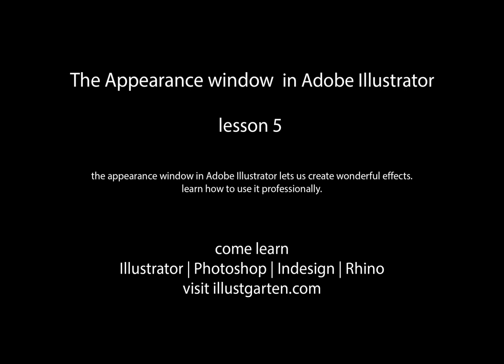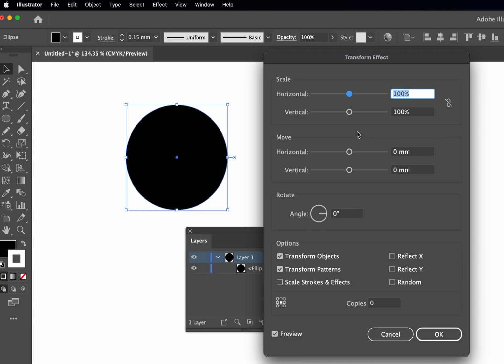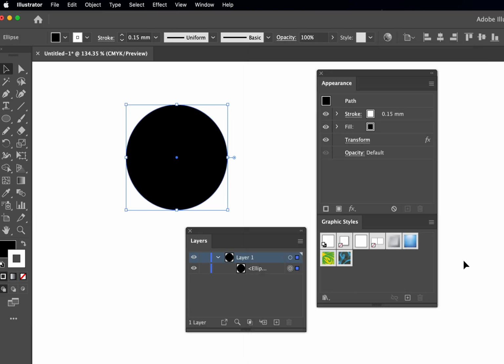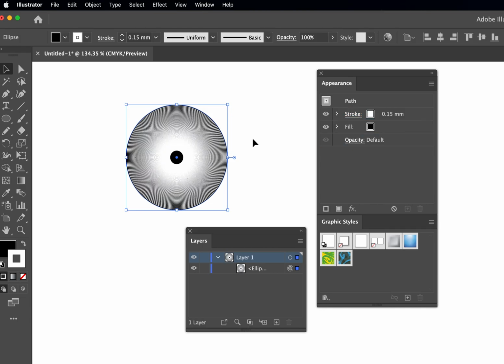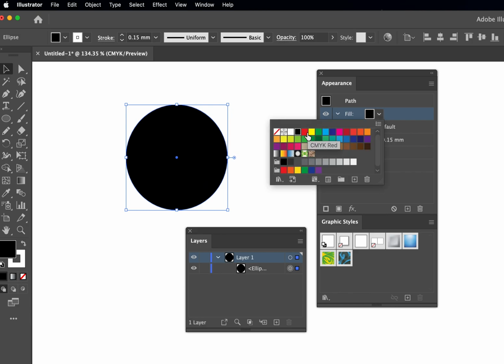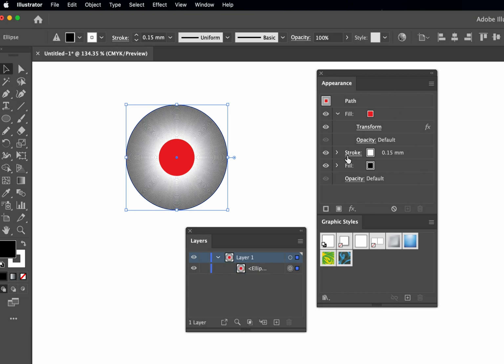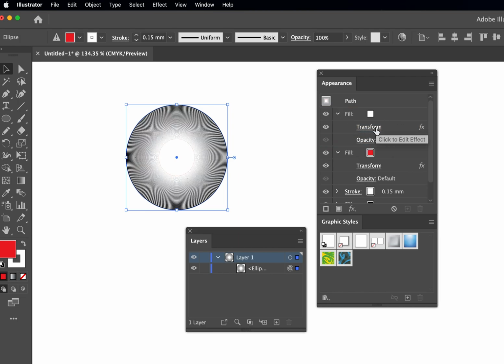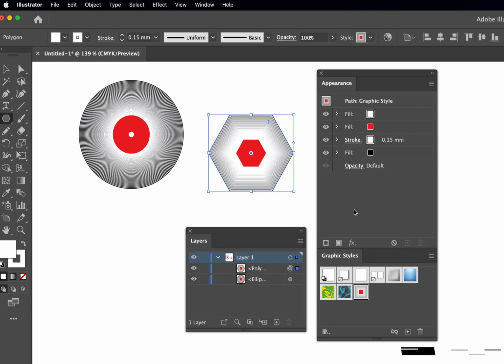The Appearance window in Adobe Illustrator lesson 5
the appearance window in Adobe Illustrator lets us create wonderful effects.
 join me to learn how to use it professionally.